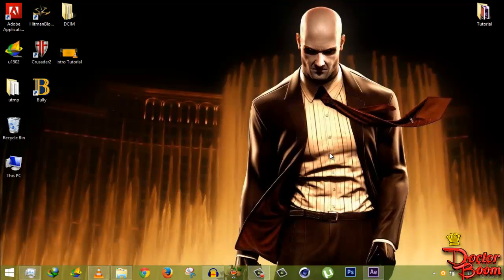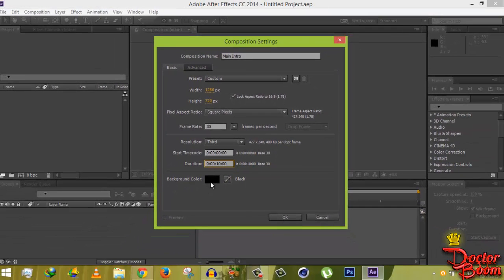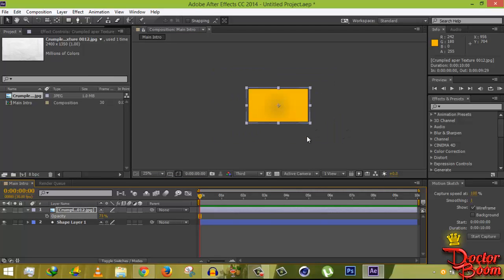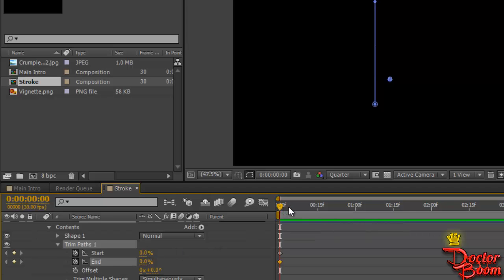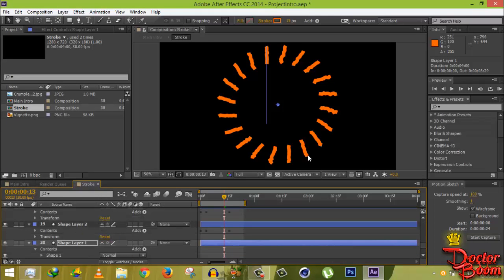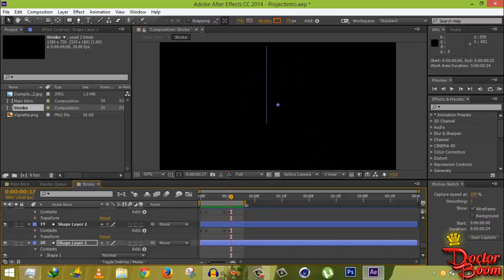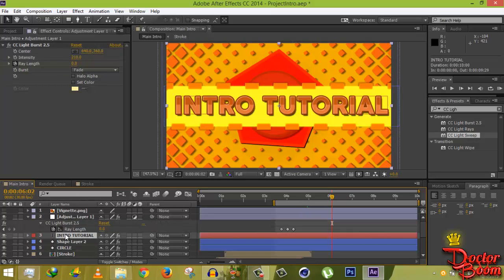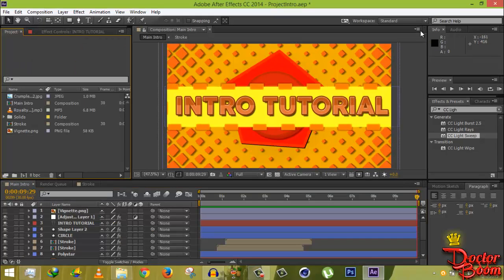[TUTORIAL] After Effects Easy 2D Animated INTRO For FREE! (All Versions) - Step By Step! 2016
Create Full Professional & Cool Intros in After Effects ONLY with a lot of Effects just by following this Easy , Quick & EXPLAINED Tutorial! for your Youtube Channel or other Projects. NEW HD 2015. NO EXTRA PLUGINS NEEDED!
► This Tutorial is STEP by STEP & its totally for Beginners , so don't worry if you dont know much stuff about After Effects!
► This Tutorial may be a bit longer for you guys but It defintily contains a lot of detail & Effects applied to it!

► Can we Reach 50 Likes for this Tutorial???!
► If this Tutorial hit 50 Likes then I will make another Intro Tutorial ( A professional 2D one ) on how I created that intro for TopherMC just like the Retroblock style!

►►Just Give it a ''LIKE'' For Appreciation :3

☆☆ SHARE YOUR WORK IF YOU GOT INSPIRED BY ME! ☆☆

▶IMPORTANT PARTS Of the Tutorial◀
- Tutorial Starts : 2:32
- Creating a Cool Background : 3:30
- Adding & Animating Shape Layers : 8:47
- Creating Circle Burst : 17:23
- Adding & Applying Transitions : 26:02
- Creating Advanced Shape Layers : 28:54
- Adding Enhancements & Effects : 32:44
- Adding & Animating the Text : 38:55
- Applying Syncing Effects : 46:55
- Adding Black Bars : 53:49
- Rendering the Project : 54:57

▶TUTORIAL DESCRIPTION◀

So guys its Finally here! :) In this tutorial of After Effects first I showed you how to create a nice background with some vignette effect & applying some texture, then it comes to adding some shape layer & animating them by applying basic keyframe . Then I showed you how to create the circle burst motion graphics by using Pen Tool and also demonstrated you how to apply the Expressions! Then I showed you how to apply the transitions & create a cool animation. Then I showed you how to enhance your intro by applying cool long shadows & glows & also to create that 3D extruded effect! Finally it comes to our Main part which was Text Animation in after effects & Text Layer Styles! Then I shoed you how to sync your intro I also showed you how to add the Black Bars effect & in the end how to Render your project in After Effects in HD!
WHAT A GREAT JOY THIS TUTORIAL MAKING WAS! :D

Want to get FREE graphics (Intro , Banner , Profile Pic ) from me ?
► Free request form coming really soon (Sorry for delay )

Programmes used :
Camtasia Studio recorder
Camtasia Studio 8
Audacity

Because '' You Are Awesome'' !!!